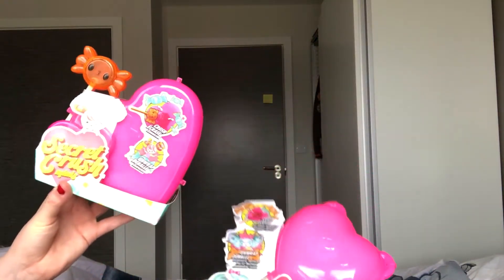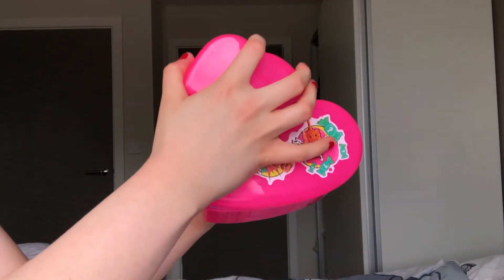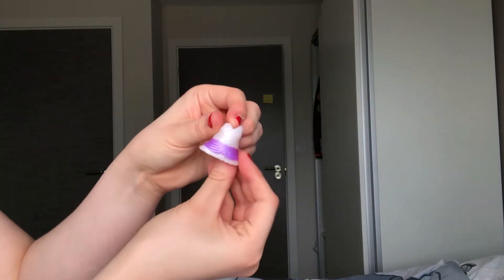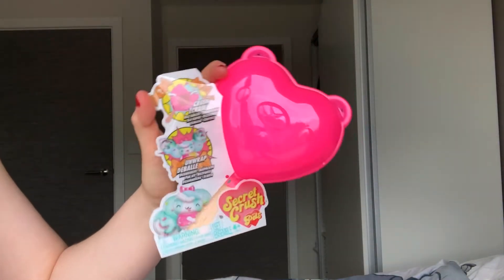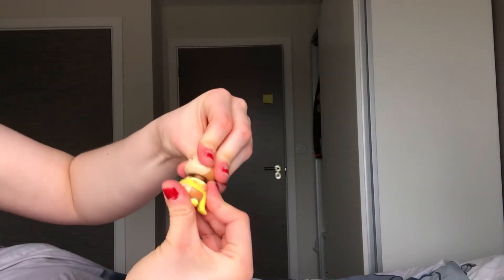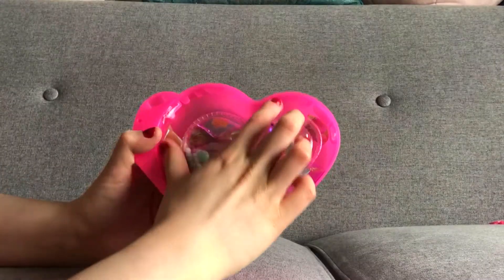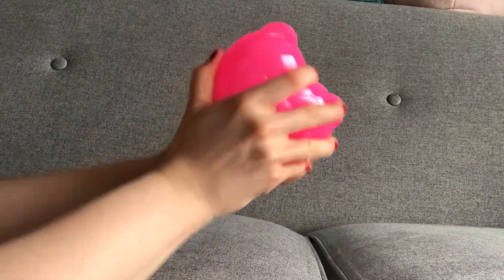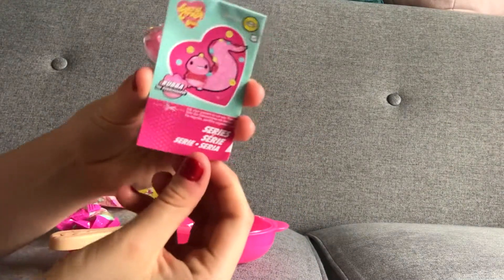✨Meg’s Magical Mysteries #5 ✨ - Secret Crush Minis + Pets 😱📦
Today I Am Doing A Mystery Bag/Box Unboxing!
Wonder What I'll Get? Check It Out And See! 😱

Hope You Guys Like It And Comment What Other Videos You Would Like To See Below! :)